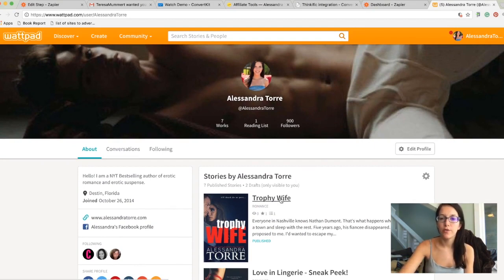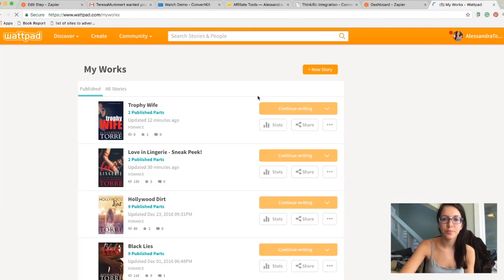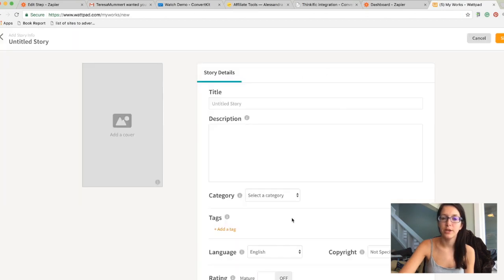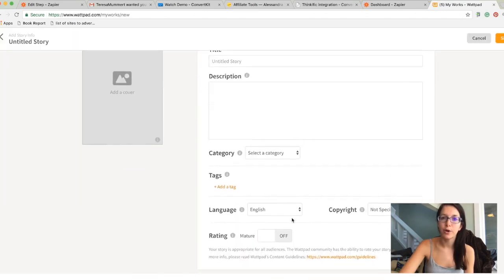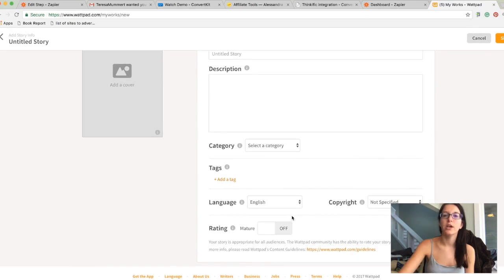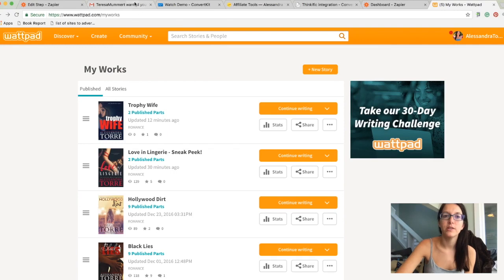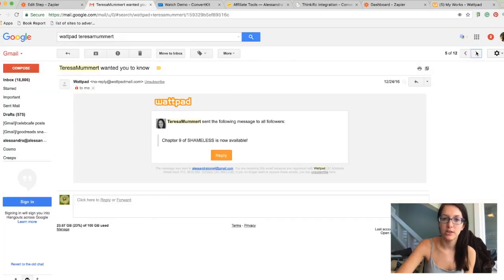Wattpad for Authors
Wattpad is mostly a fan-fiction site - a place where writers can post free content starring their favorite celebrities, athletes, and fictional characters. But it's also a great place for original content - and can be a great place to advertise your work and collect new readers!

This video will give you a quick tour of Wattpad and show you how to use its free tools to reach your followers.